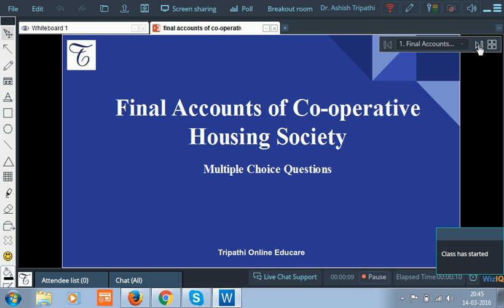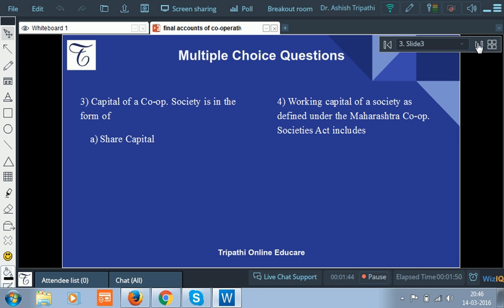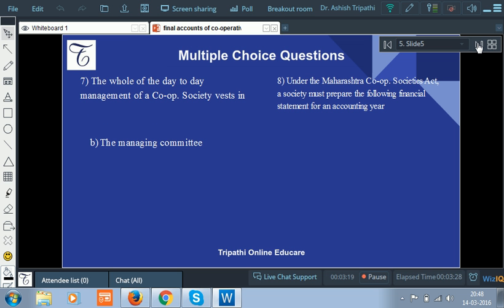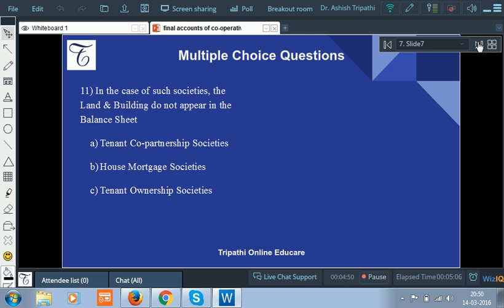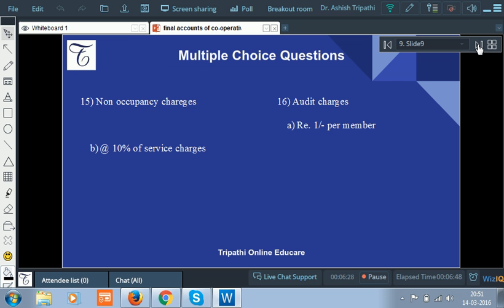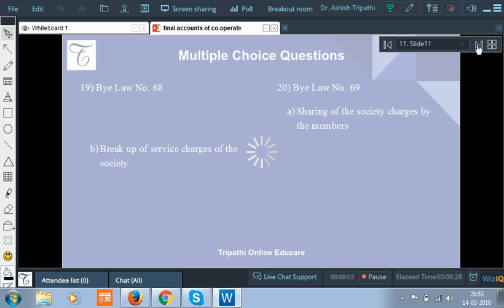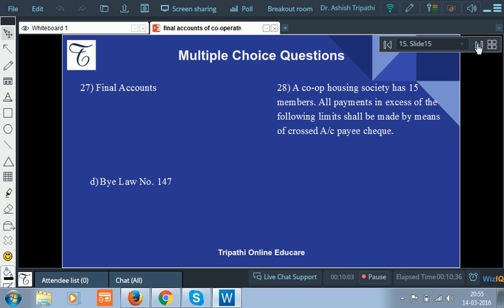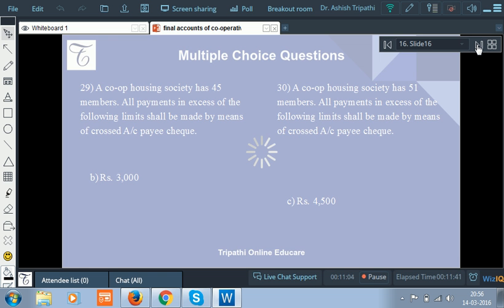30 MCQ - Final Accounts of Co-op Housing Society